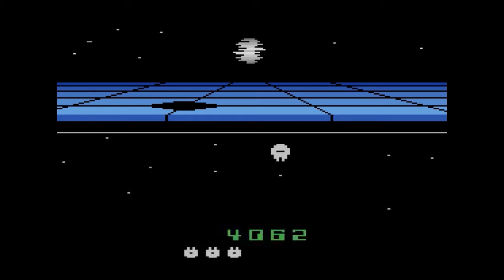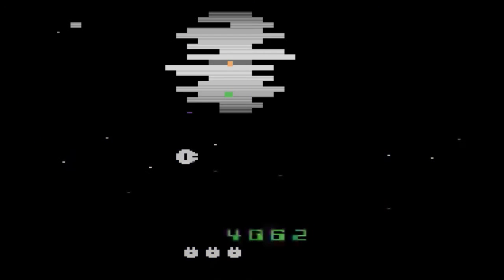How To Play Atari 2600: Return of the Jedi - Death Star Battle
After watching the awesome Retromancers totally butcher Star Wars - Return of the Jedi: Death Star Battle for the Atari 2600, I thought I should share a quick instructional run or two and demonstrate how this game is supposed to be played. Make no mistakes, this is a game from an era in which reading the instruction manual for your video games was NOT optional! Let me explain why...

Help make this channel shiny! Comments, subs, thumbs, and shares are all welcome; be a part of the series and make yourself heard!

And remember: commentary, news, reviews, education, and parody all fall under fair use of copyrighted work, so no infringement is intended or committed by the Retro-Matic Gamer series or any other Let's Play video.